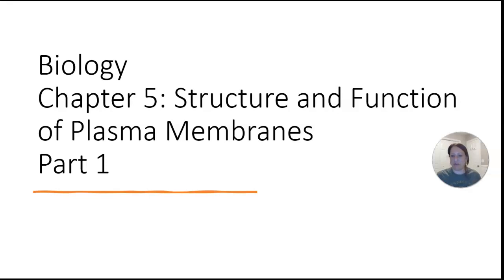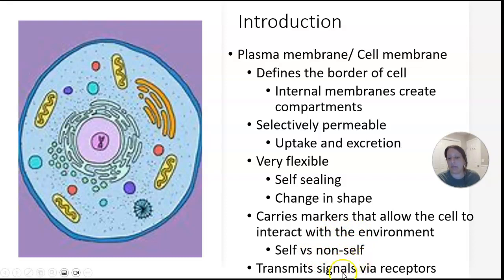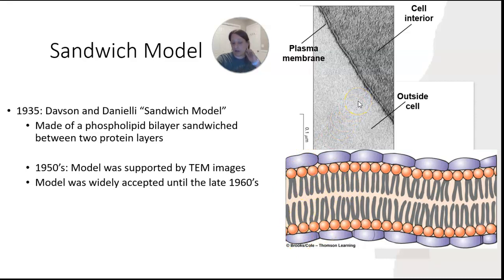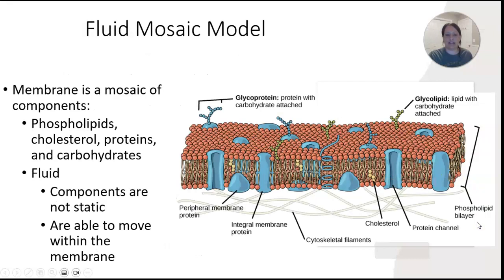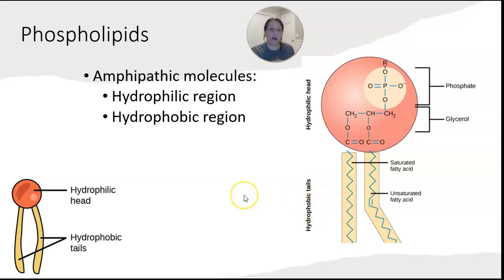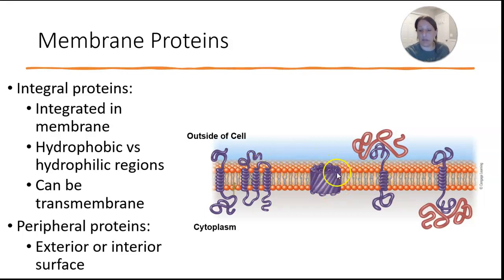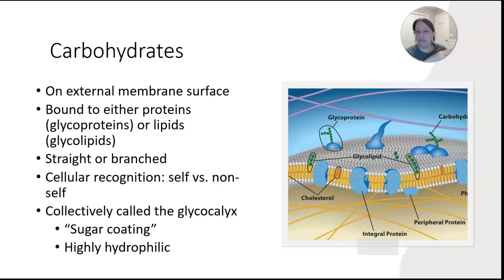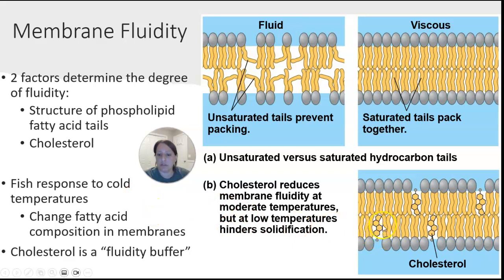Chapter 5 Part 1